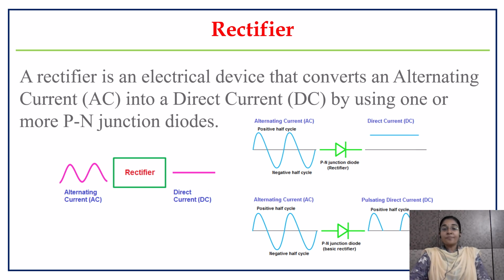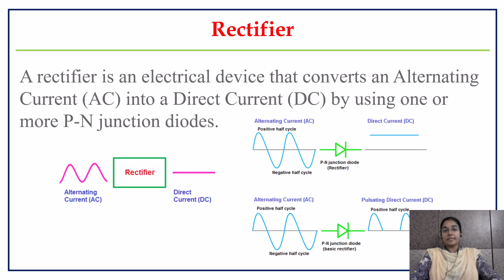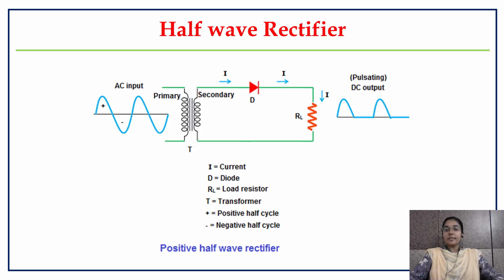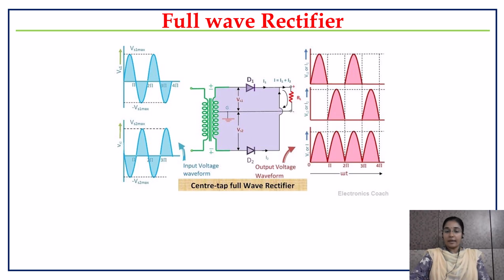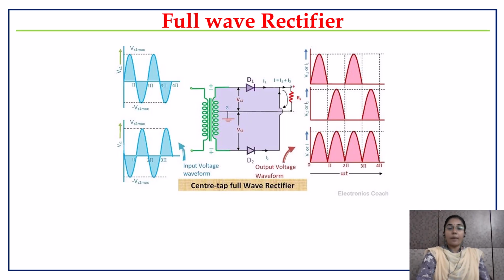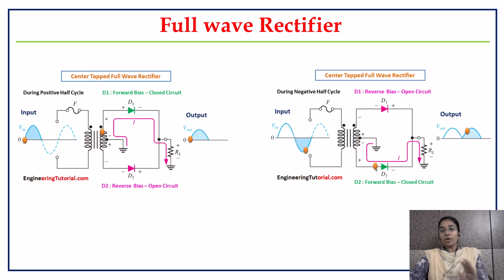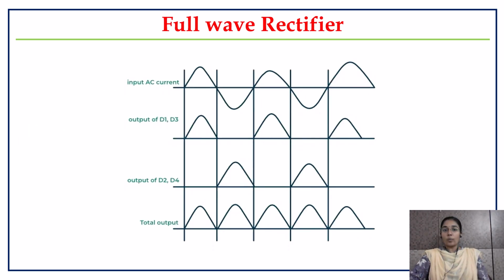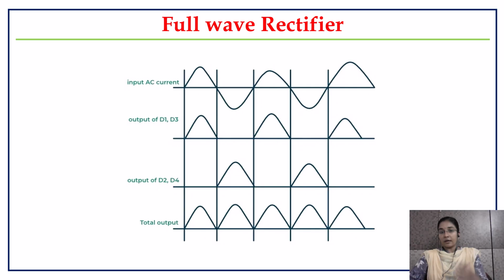Full wave rectifier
Explains the working of full wave rectifier